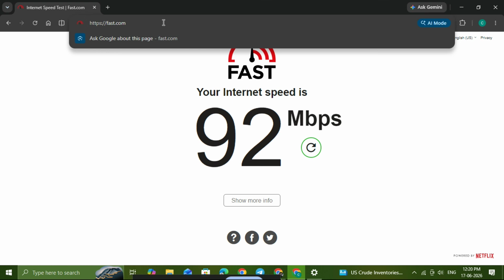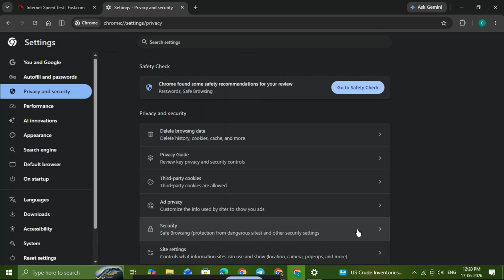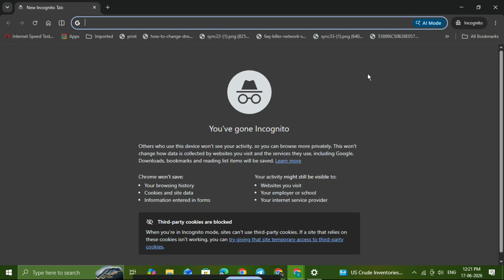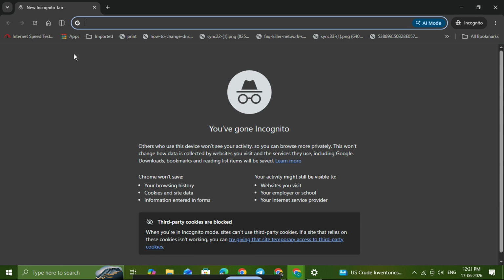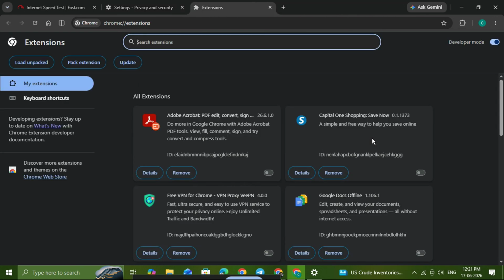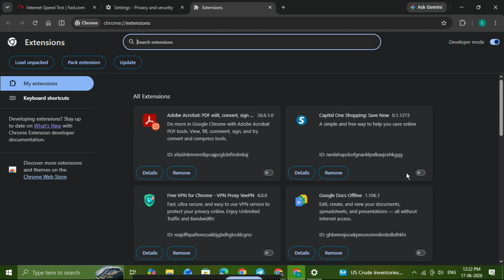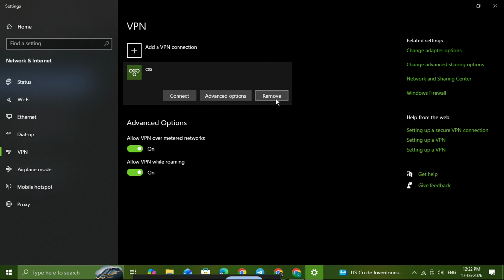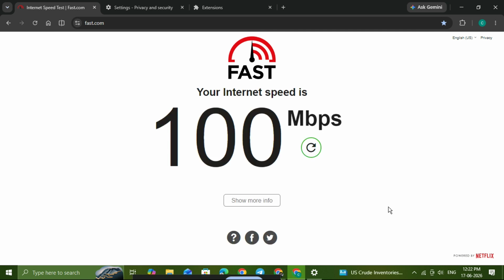How To Fix Chrome Error 403 (Easy Step-By-Step Guide)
Learn how to fix Chrome Error 403 with simple browser and network troubleshooting steps. This guide covers cache clearing, Incognito testing, extension checks, VPN conflicts, and IP refresh fixes.

🕚Timestamps:
0:00 Intro
0:23 Hard Refresh and Check the URL
0:49 Clear Chrome Cache and Cookies
1:23 Test in Incognito Mode
1:53 Disable Conflicting Extensions
2:24 Fix Network and IP Conflicts
2:58 Final Tips and Outro

✍️What You’ll Learn In This Video:
• How To Hard Refresh Chrome And Check The URL
• How To Test Chrome Error 403 In Incognito Mode
• How To Disable Conflicting Chrome Extensions
• How To Fix VPN And Proxy IP Conflicts
• How To Reboot Your Router For A Fresh IP Address
• How To Troubleshoot Access Denied Errors In Chrome
• How To Resolve Website Blocking Issues Fast

💡Pro Tips:
• Always test the site in Incognito before changing too many settings.
• Disable extensions one by one so you can identify the exact conflict.
• If you use a VPN, try a different region or turn it off completely.
• Restart Chrome after clearing cache to make sure changes take effect.
• If the website is still down, the issue may be on the server side.

Chrome, Chrome Error 403, Fix Chrome Error 403, 403 Error, Chrome Tutorial, Browser Error, Access Denied, Clear Cache, Clear Cookies, Incognito Mode, Disable Extensions, VPN Fix, Proxy Fix, Router Restart, Troubleshooting